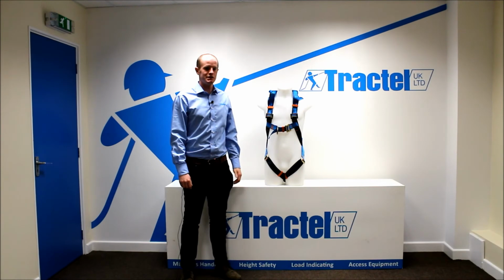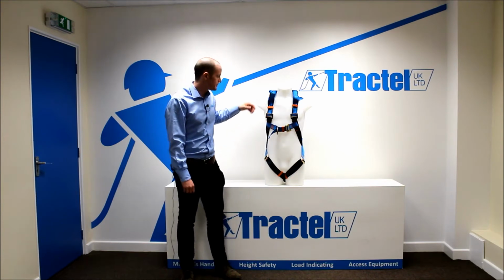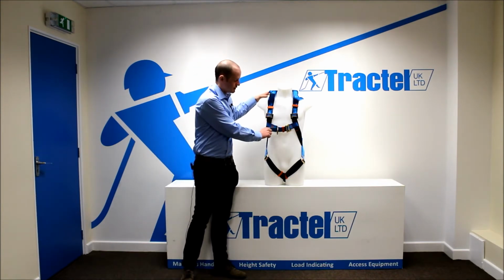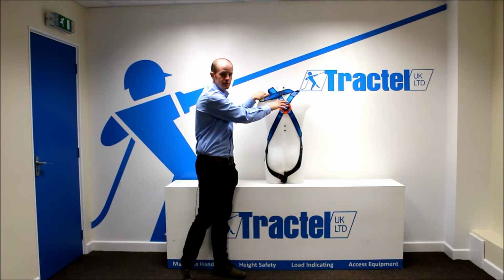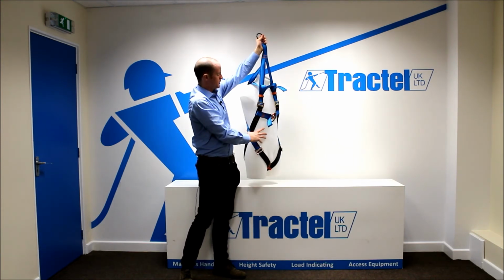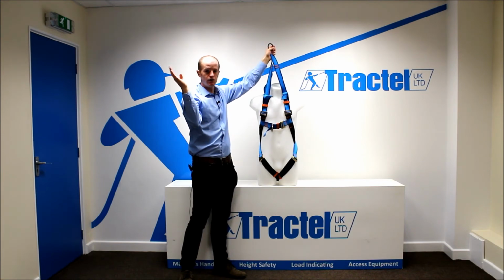HT22 R Harness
Harness equipped with evacuation straps for vertical recovery.